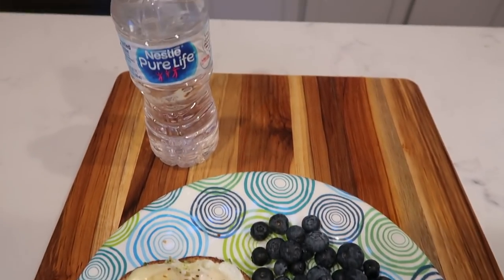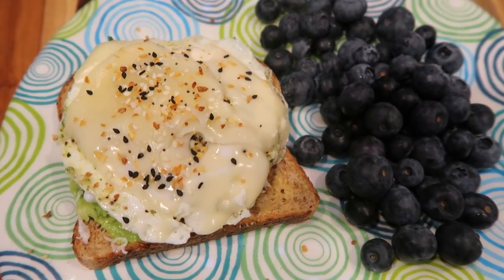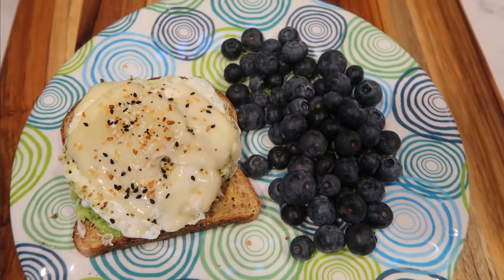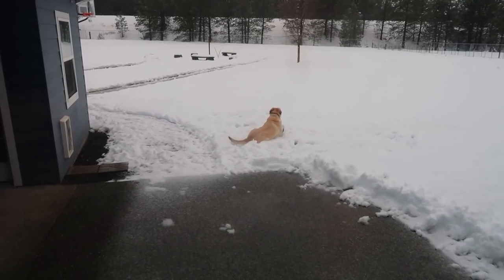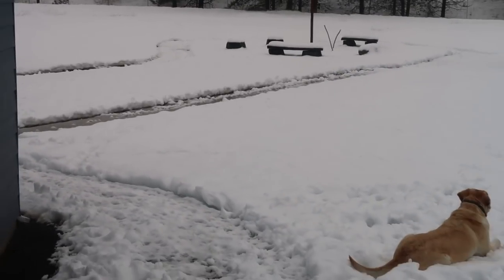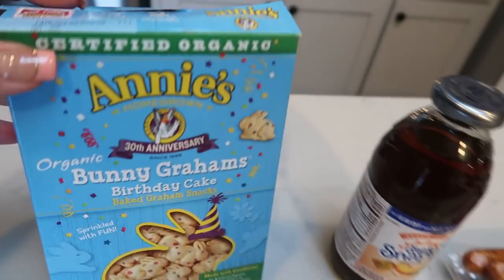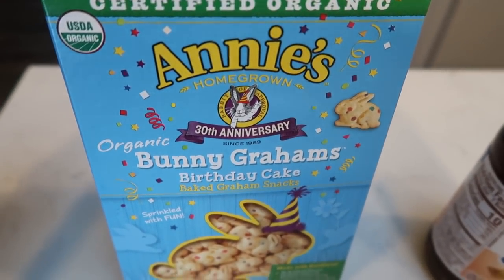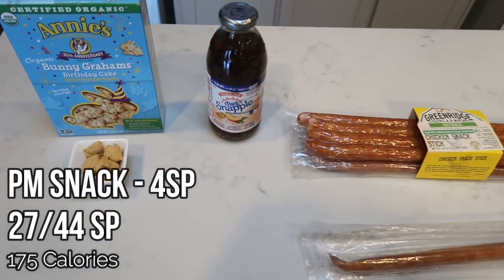WHAT I EAT IN A DAY TO LOSE WEIGHT ON MYWW GREEN PLAN | 20,000 SUBS GIVEAWAY WINNERS!!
HAPPY WHAT I EAT WEDNESDAY!!! Today's video is EXTRA special because I announce the WINNERS (3 total!) of my 20,000 subscribers giveaway! XO

Yvette Sportswear Joggers - Greta Cuilty
12 packs of Smart Sweets - Marilyn Herewane
Carrie Elle Meal Planner - Julie McKibben

BEYOND RAW BCAA's:

OLIVE GARDEN ZUPPA TOSCANA SOUP:  4sp (green & blue) 2sp (purple)  8 Servings
**MODIFICATIONS:  1 full bag of Jimmy Dean Turkey Sausage Crumbles & Fat Free 1/2 & 1/2**

Code- jennswwjourney

Code- jennswwjourney

Code- jennswwjourney

Code- jennswwjourney

Code - JENNIFERGG15

HAPPY MAIL!!!